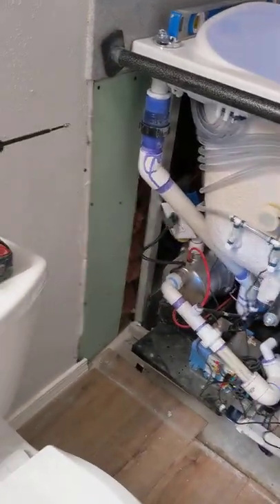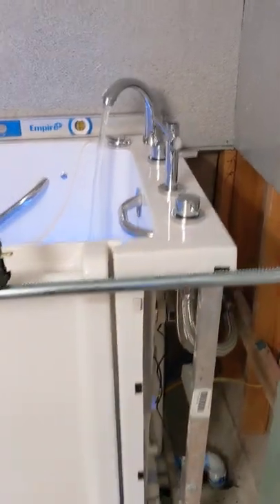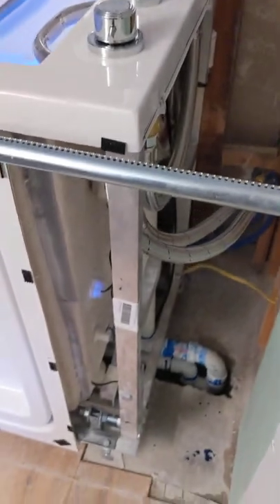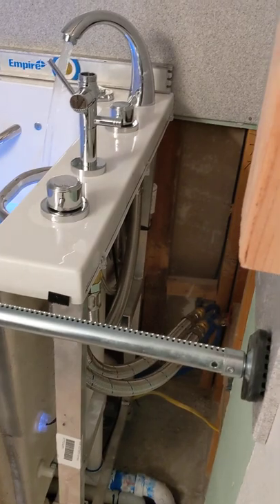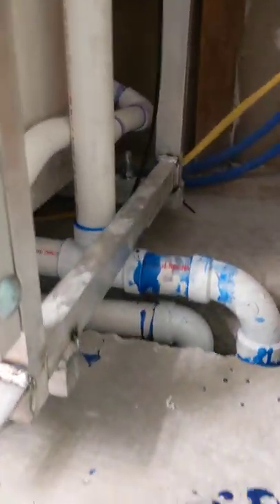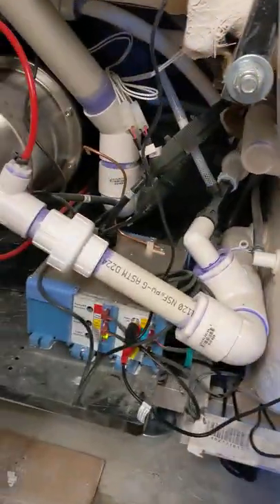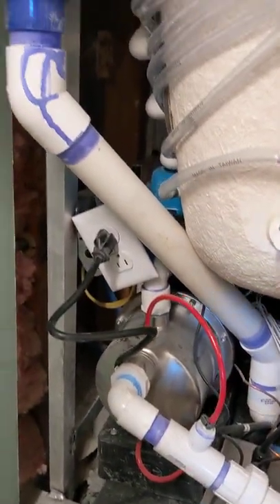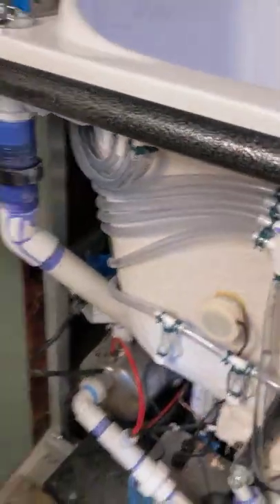Safety Step tub installation